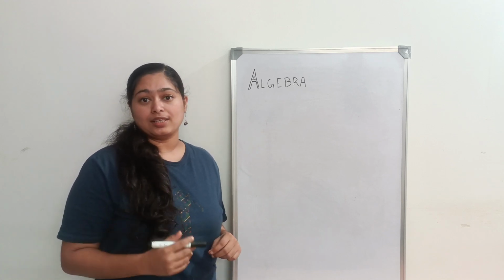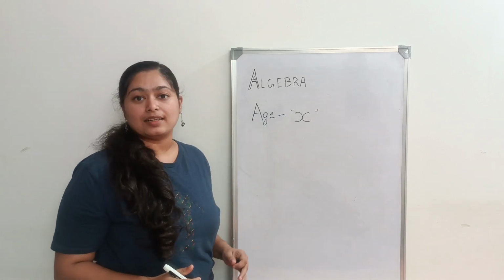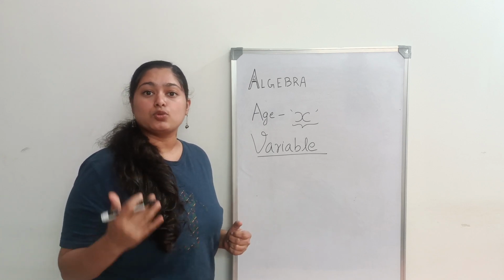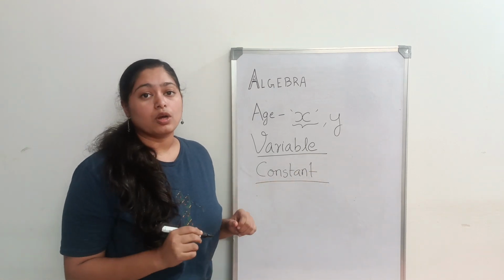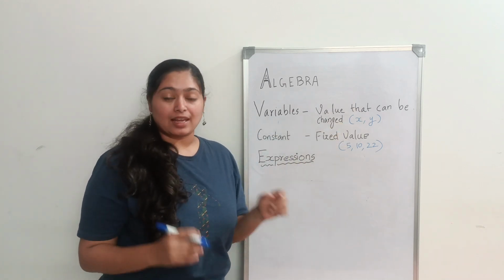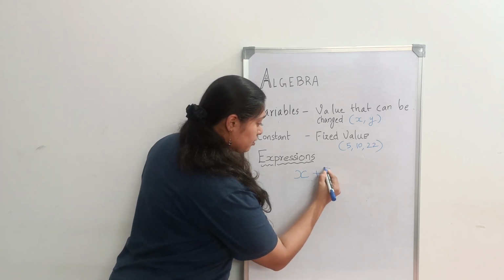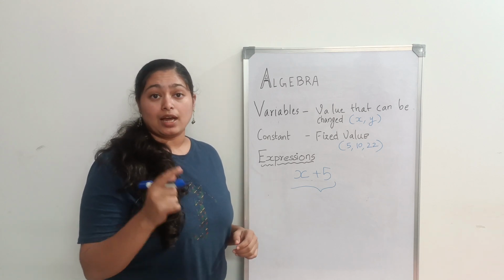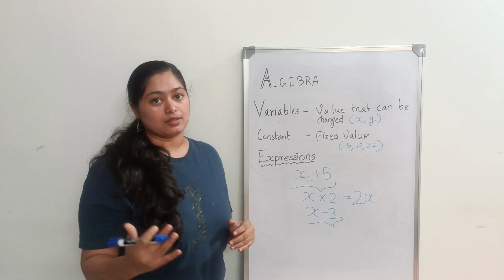Introduction to Algebra | Part 1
In this video, we begin our journey into algebra—one of the most important foundations of mathematics. Whether you're new to algebra or need a quick refresher, this video breaks it down with simple explanations and beginner-friendly examples.

🔢 What’s Covered:

-Understanding variables, constants, and expressions